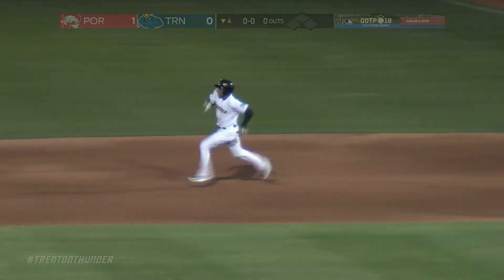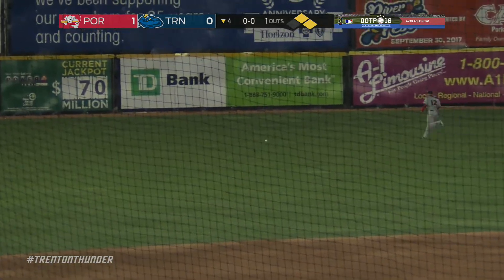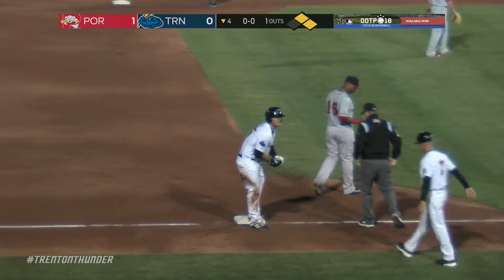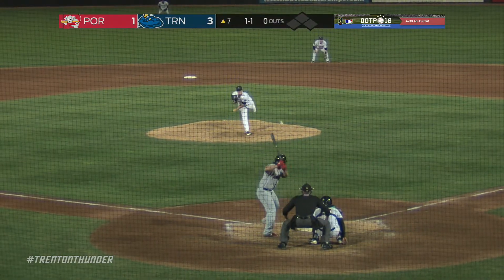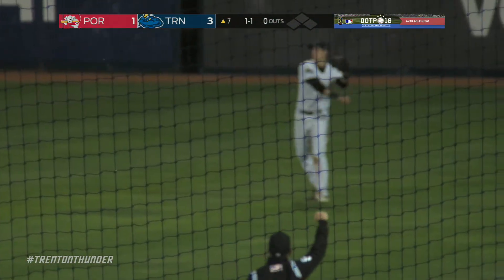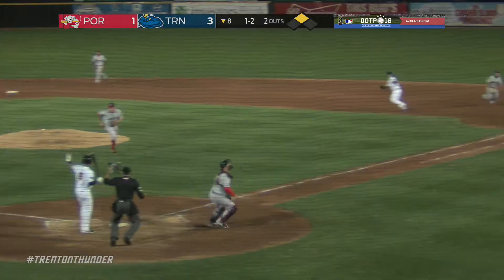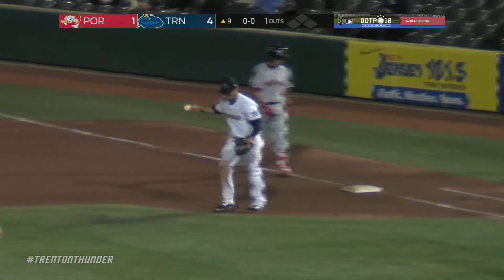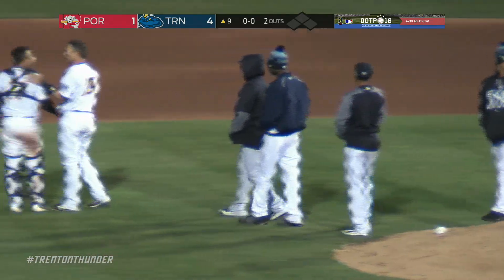04/14/17: Trenton Thunder vs. Portland Sea Dogs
Thunder Pitcher Cale Coshow saved his 2nd game tonight at the second game at ARM & HAMMER Park. In the 4th inning, Thunder 1B Mike Ford put the Thunder on the board with a go ahead 2 run RBI triple. DH Dante Bichette hit a sac fly to left field, bringing home Mike Ford to make it a 3-1 game. In the bottom of the 8th, C Francisco Diaz scored on a wild pitch with bases loaded.
• See a Thunder Game! (Schedule w/ Promotions and Fireworks!)
The Thunder have drawn over 9.1 million fans to ARM & HAMMER Park over 23 years and have won the three major awards that Minor League Baseball teams can win; the Johnson Trophy for the "Nation's Best Franchise" (2005), the Larry MacPhail Trophy for Outstanding Club Promotion (2003) and the Bob Frietas Award for Long-Term Success (1998, given by Baseball America). The team has given back over $6.1 million worth of goods, services, and monetary donations through Trenton Thunder Charities, under the Grand Slam We Care Foundation umbrella.